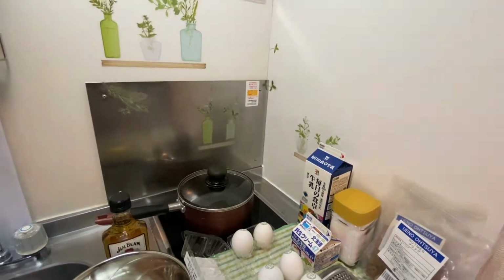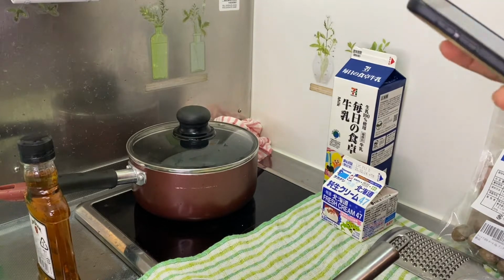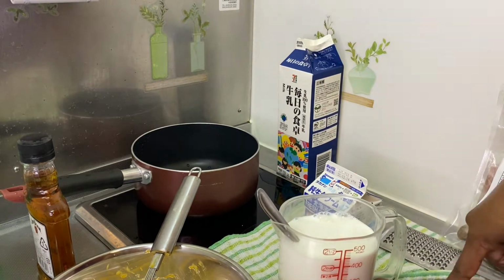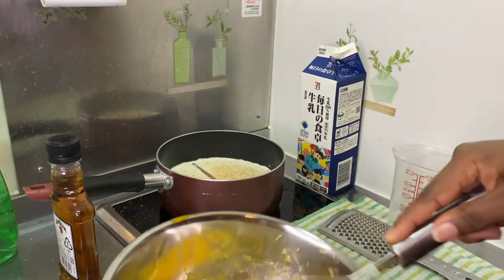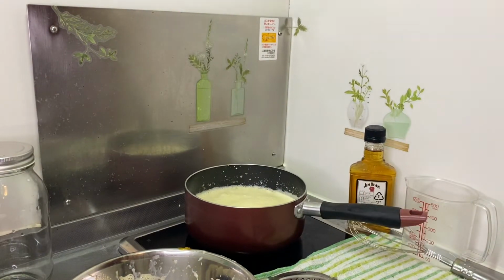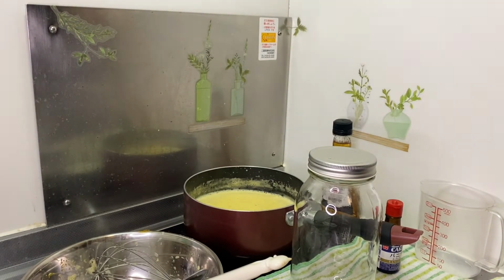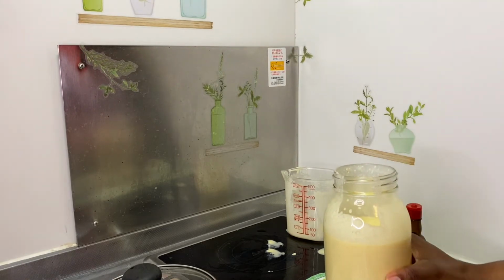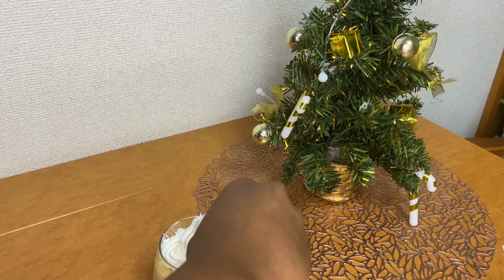HOMEMADE EGGNOG| VLOGMAS DAY 10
WELCOME
Hey guys welcome to another episode of Vlogmas. Today I will be trying a classic cooked eggnog recipe.
Please go ahead and tell me what you think about this recipe and the final look.

CREDIT
Music
Superkittyninja